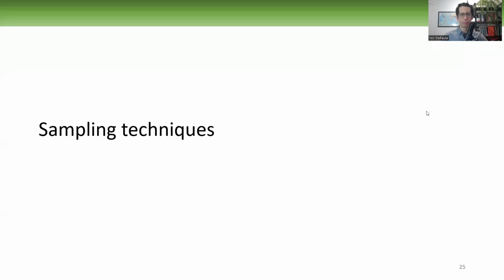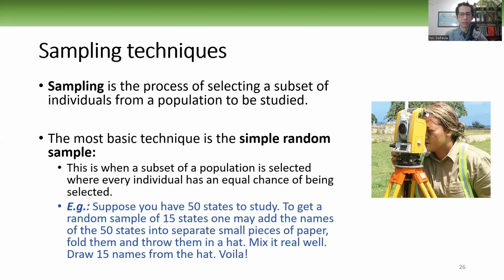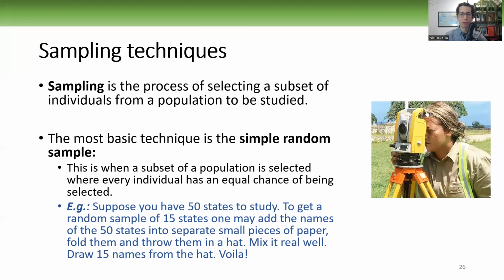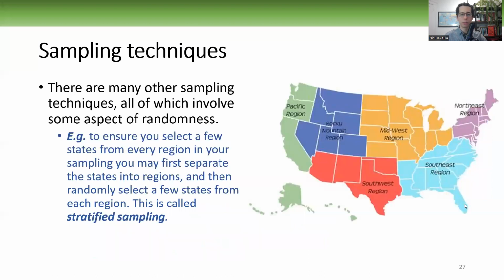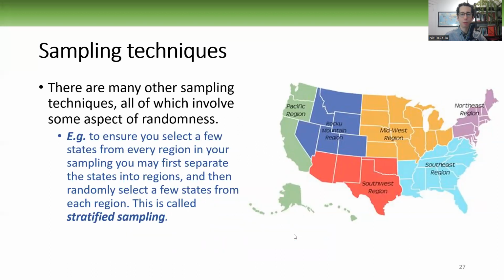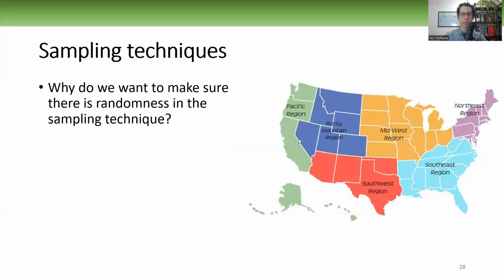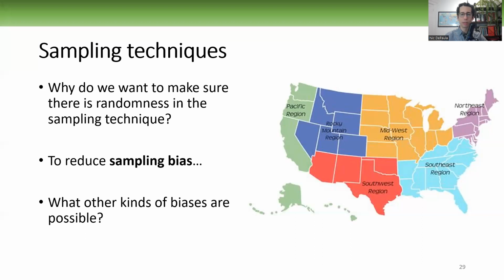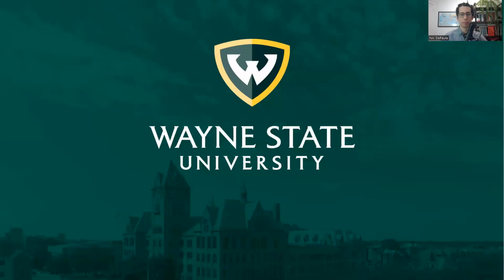6490 Intro to data - 4 - Sampling techniques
Sampling techniques for research and data analyses